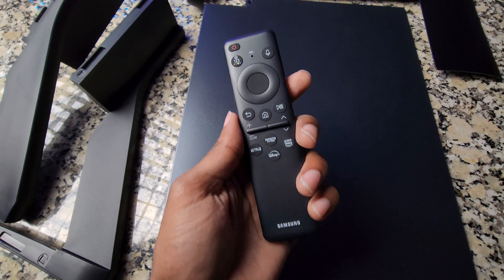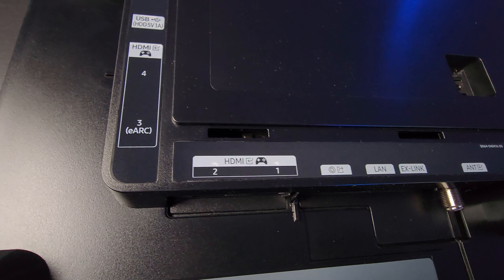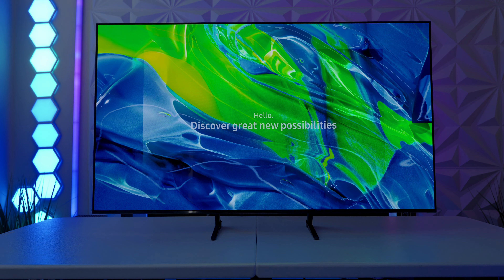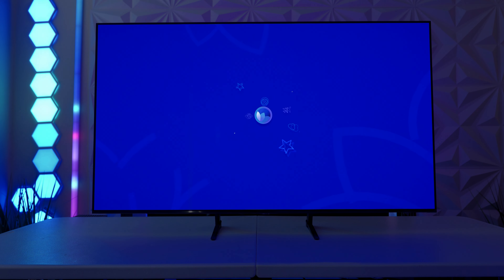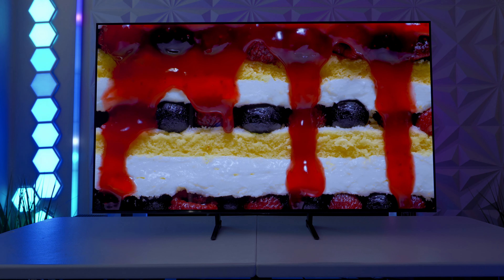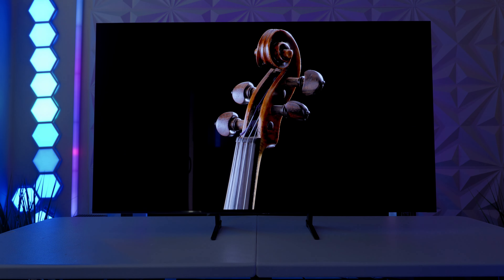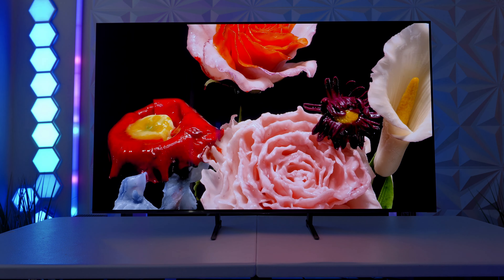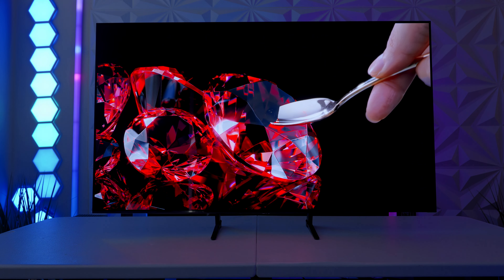Unvail The 2023 Samsung S90C| Unboxing & 1st Impressions